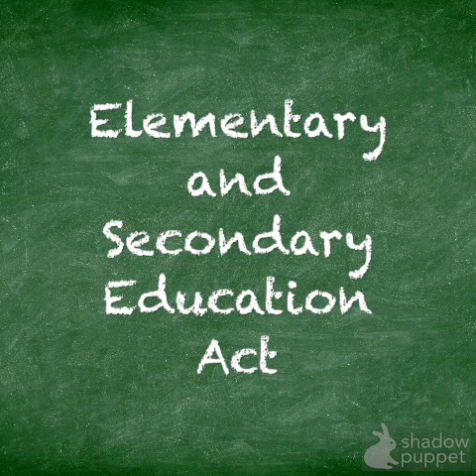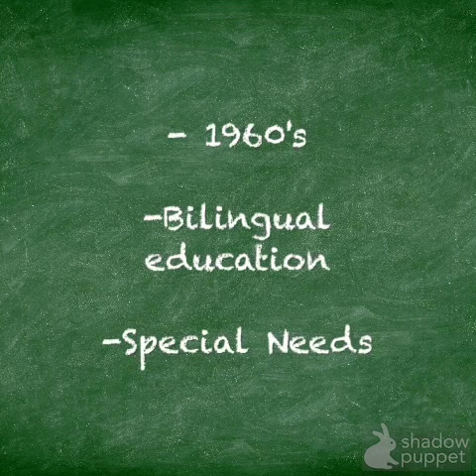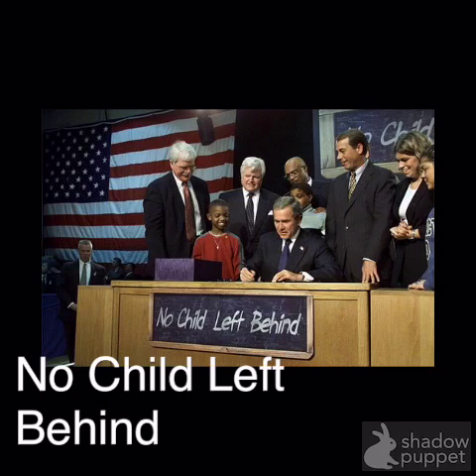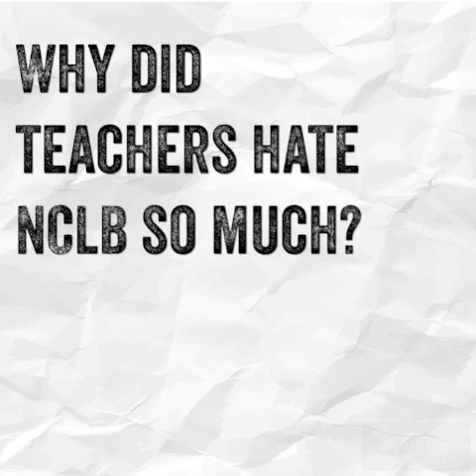The Laws of Education